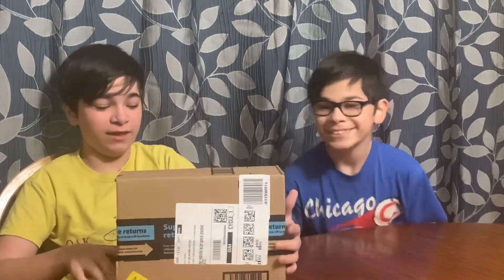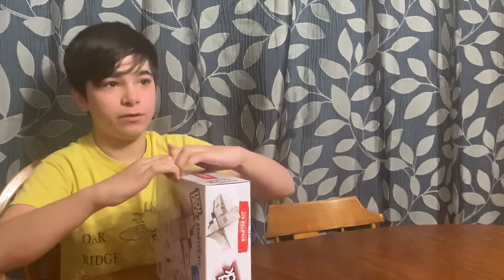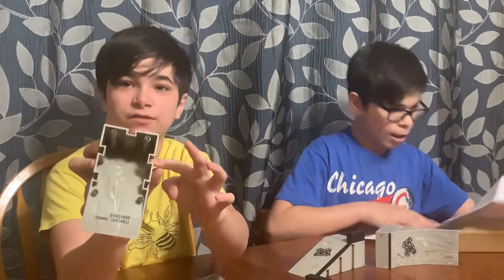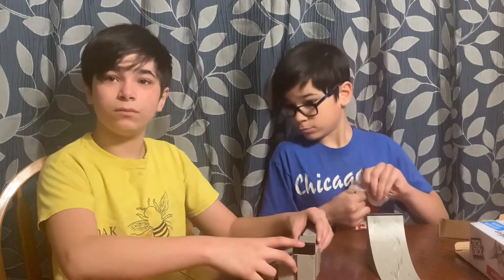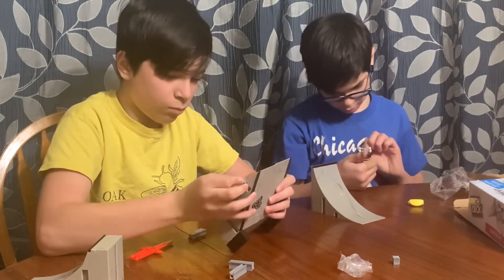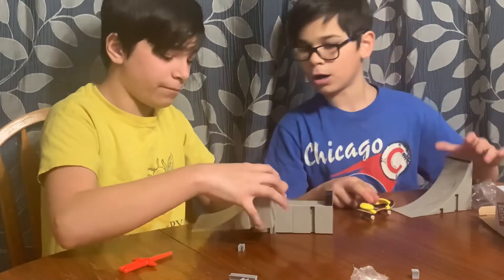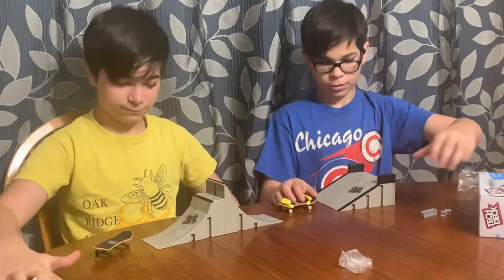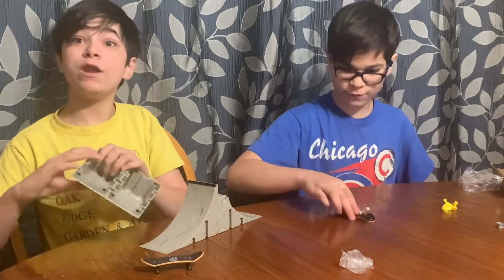Unboxing Mystery Box!